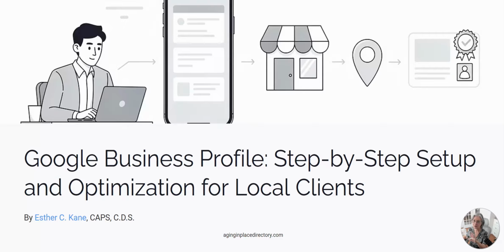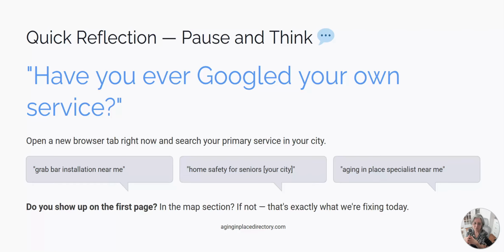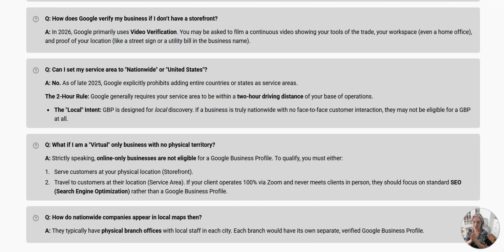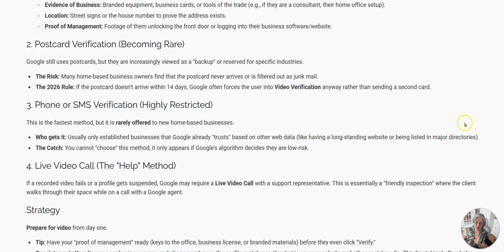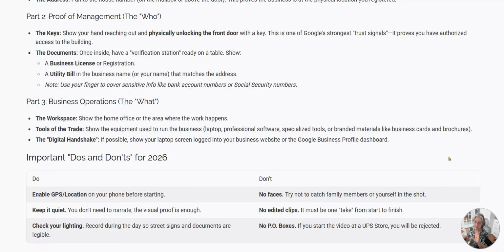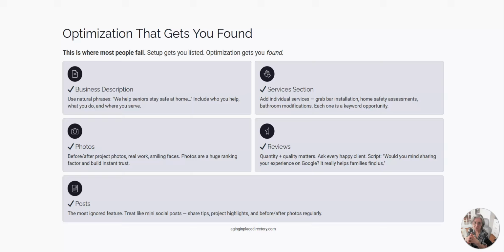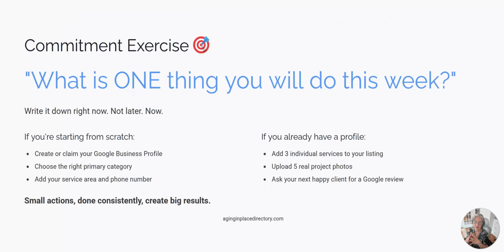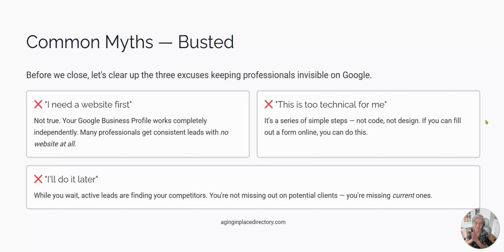Webinar 44 - Google Business Profile: Step-by-Step Setup and Optimization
If you're an aging in place professional, whether you're a CAPS-certified contractor, occupational therapist, or care advisor, your next client is probably searching for you on Google right now. The question is: will they find you?

In this webinar, I walk you through setting up and optimizing your Google Business Profile, one of the most powerful (and free) tools for getting your practice in front of local families. You'll learn how to create a listing that builds trust, shows up in local search results, and turns online searches into real consultations.

Whether you're starting from scratch or cleaning up an existing profile, this step-by-step guide is designed specifically with aging in place professionals in mind.